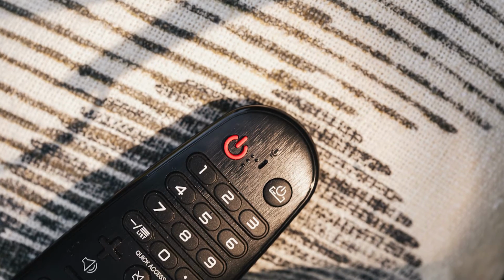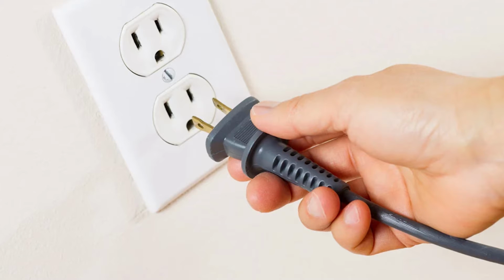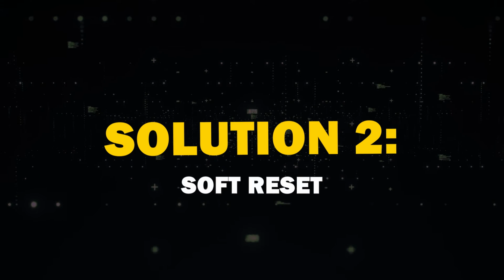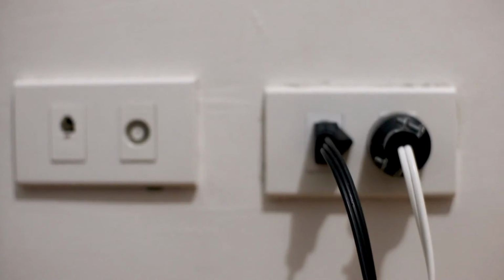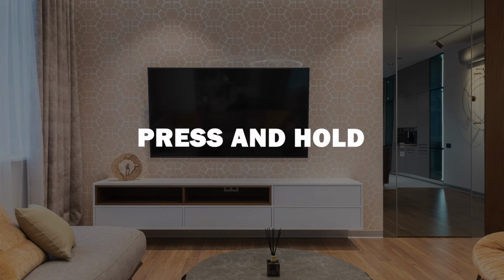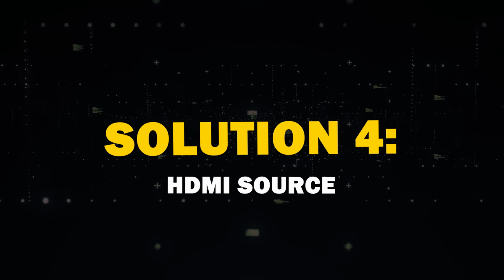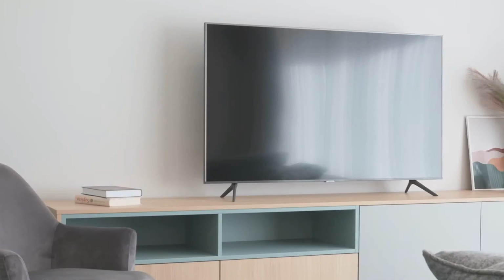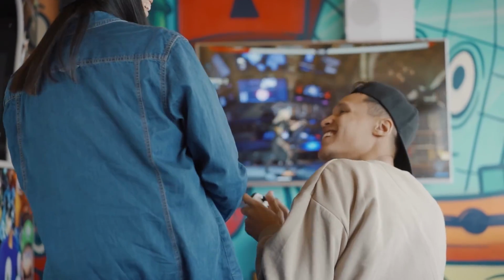Westinghouse TV Won't Turn On? Easy Fix for a Black Screen!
Here are some easy fixes for you if you are having issues with your TV or have a black screen.

Get one of these great TVs here:
LG TV
Samsung TV
Sony TV

THE GEAR I USE:
My Smartphone Camera
My D
rone: